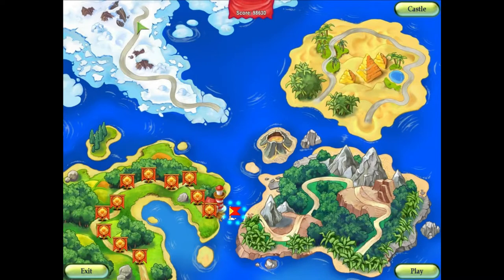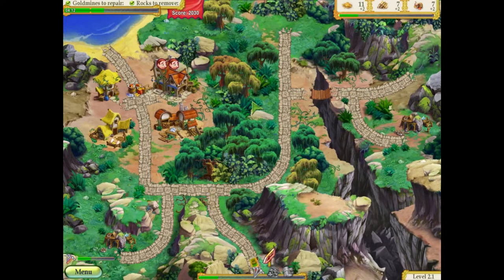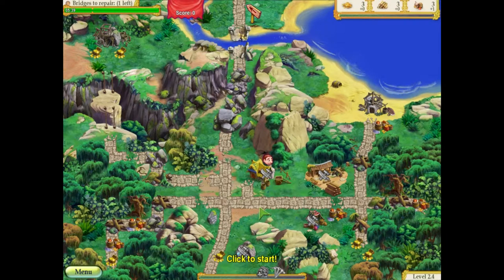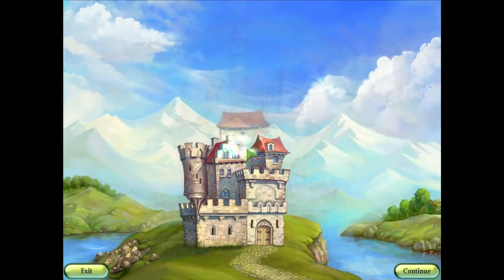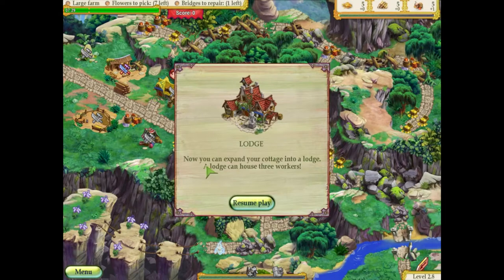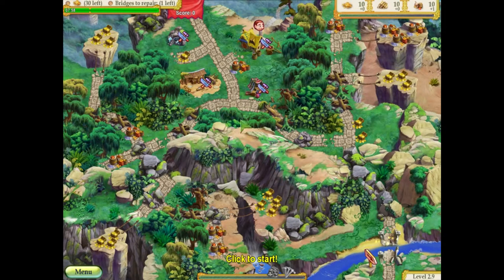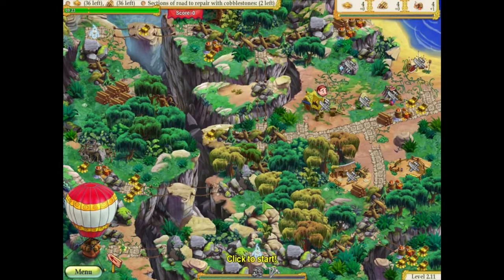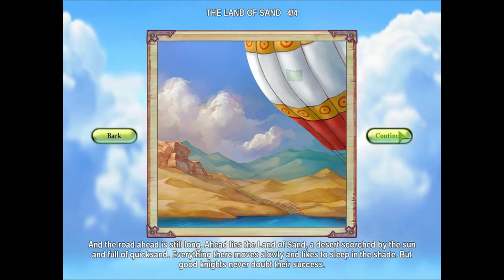Wyndragon's Tales: My Kingdom for the Princess 2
Welcome to Wyndragon's Tales!